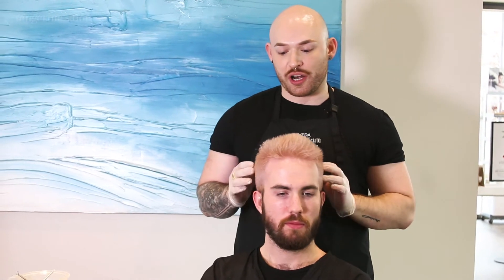Hair Color Transformation to Greenery - Pantone's Color of the Year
John Ball, Hairstylist at Tangerine Salon, shows the process of a Fashion Color Transformation in this video. He takes his client's virgin hair from dark brown to 'Greenery' - inspired by Pantone's Color of the Year for 2017. John uses all Aveda Hair Color to achieve this look.

About Tangerine: Tangerine Salon is a family of four Aveda Lifestyle Salons located in Dallas, Texas. They are proud to serve as the Trusted Salon of the Dallas Cowboys Cheerleaders.